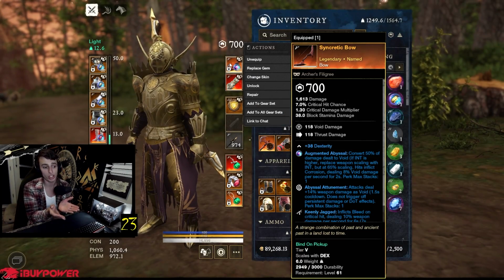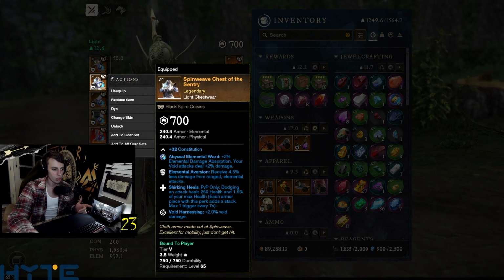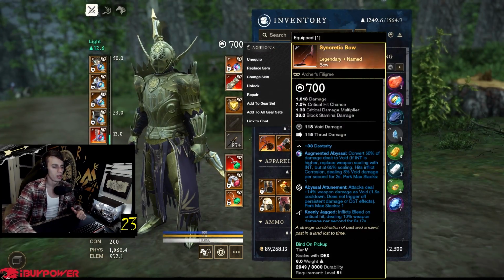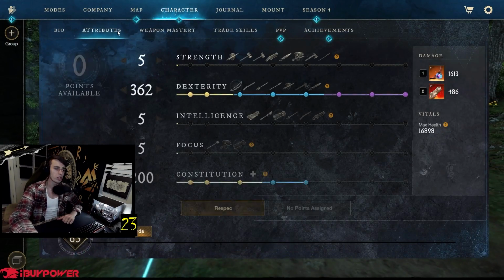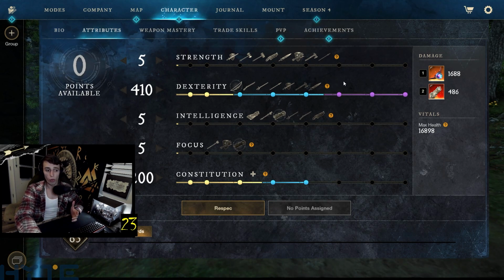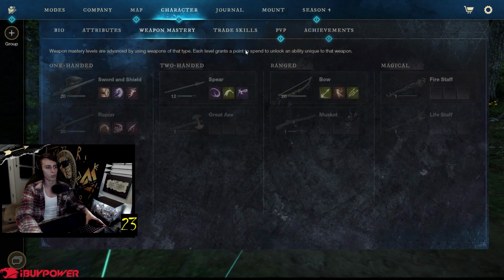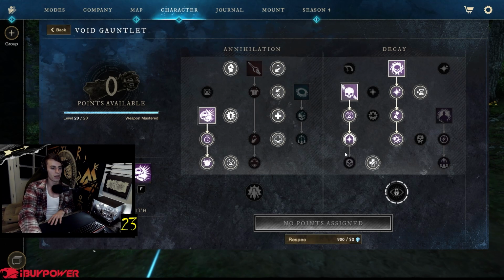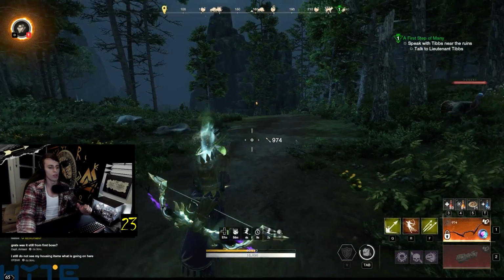THE BOW KING'S SEASON 4 BUILD GUIDE. NEW WORLD BOW PVP.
NEW WORLD BOW PVP/PVE GUIDE. BUILD. SEASON 4
PLAYNEWORLD NEWWORLD NEWWORLDMMO PVP BOW BUILD GUIDE Live every night on twitch 730 EST! NEW WORLD BOW PVP!

EDITOR: JIGGYSPICEPRODUCTIONS